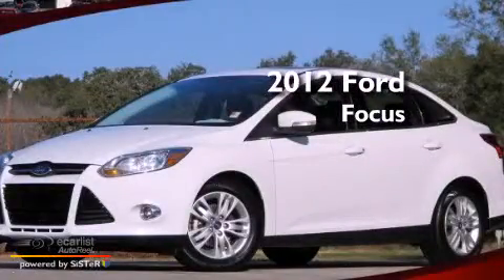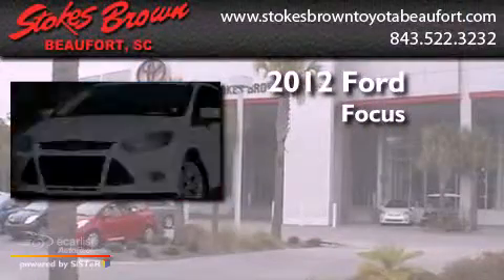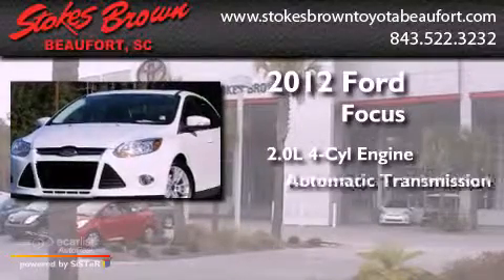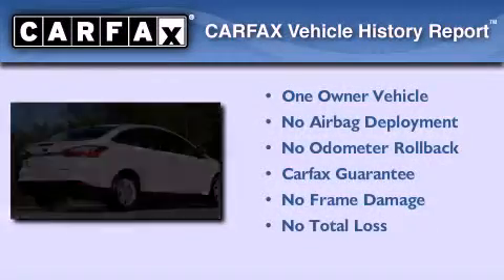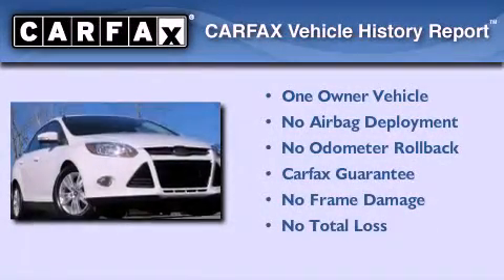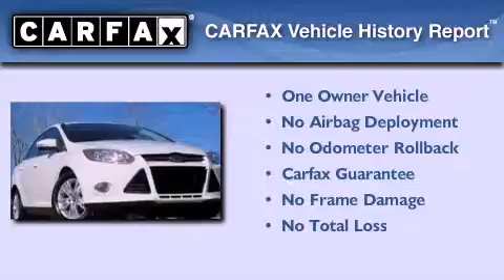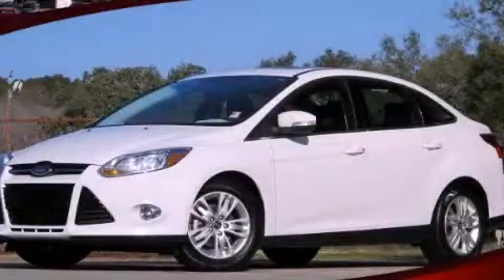2012 Ford Focus Beaufort SC 29906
Year : 2012
 Make : Ford
 Model : Focus
 Engine : 2.0L GDI I4 flex fuel engine
 Trans . : Automatic
 Exterior : White
 Miles : 33,708
 Interior : Other